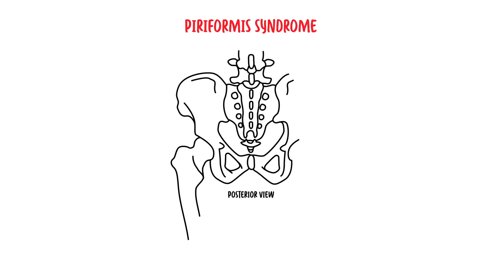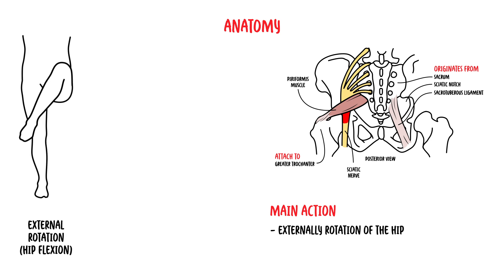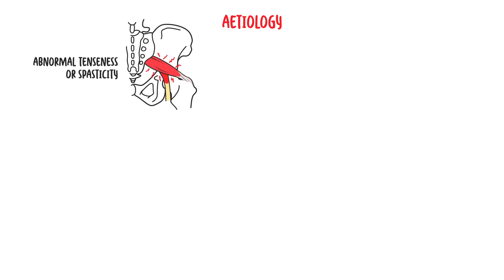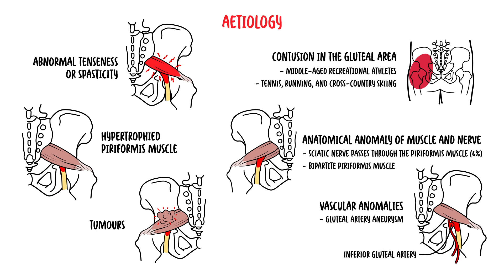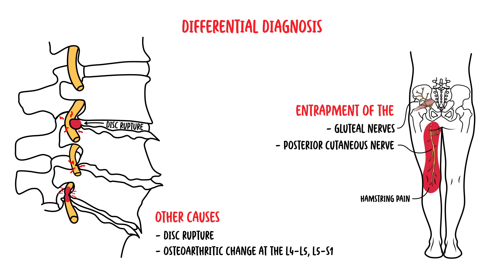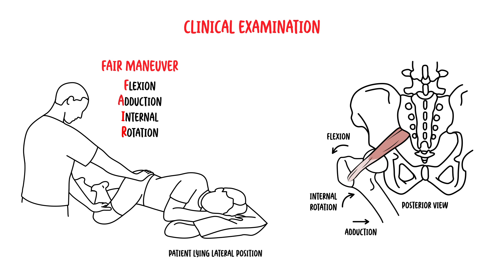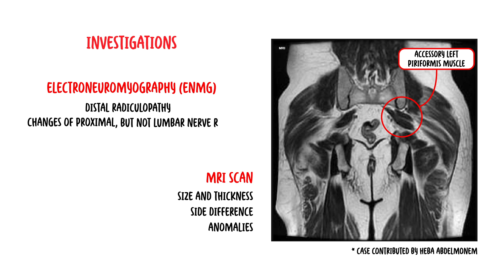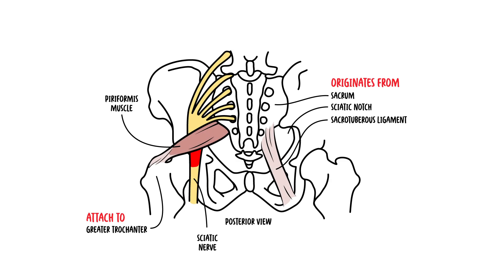Piriformis Syndrome (buttock pain, siatica)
Learn about piriformis syndrome, a neuromuscular condition where the piriformis muscle compresses the sciatic nerve, causing buttock pain and radiating leg discomfort. This video explains the anatomy, symptoms, underlying causes, and strategies for diagnosis and treatment.